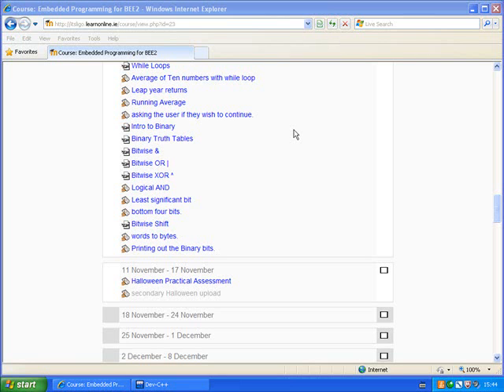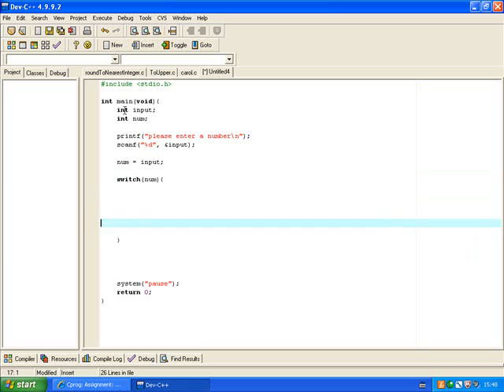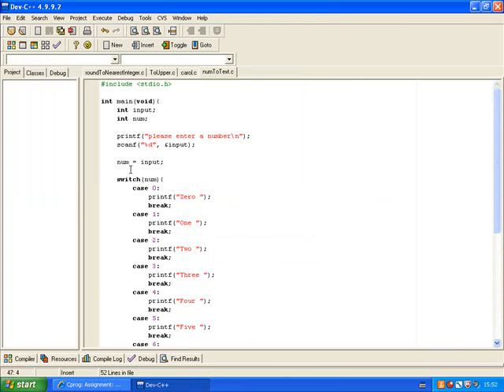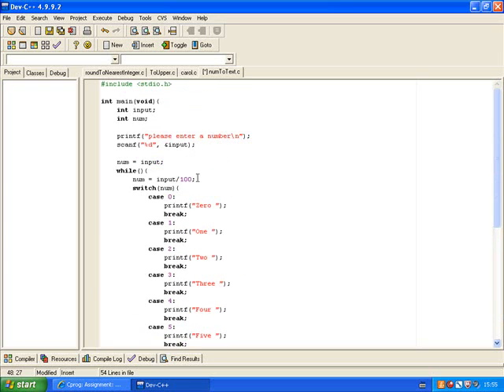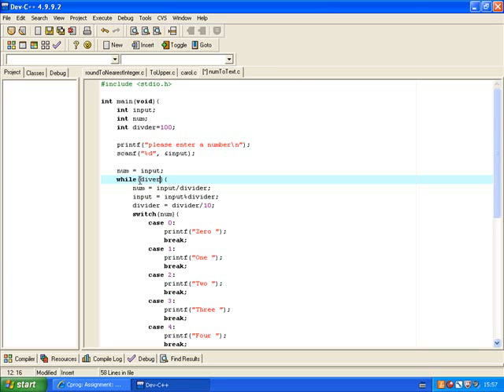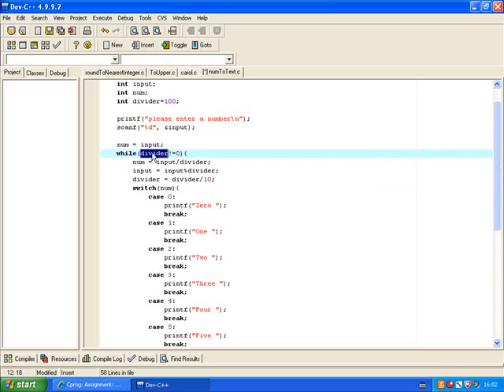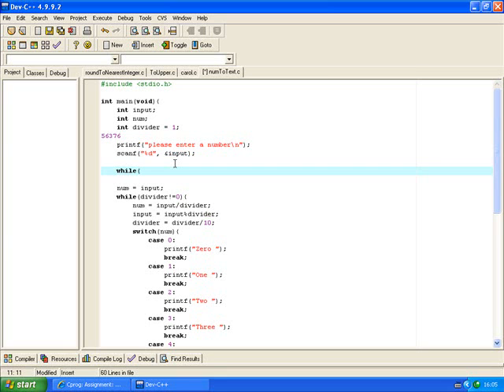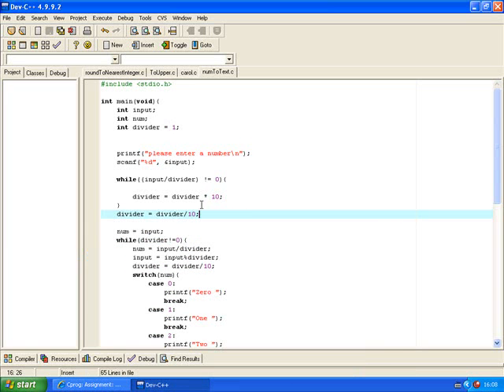C Programming 101 - Wrap up Lecture 9